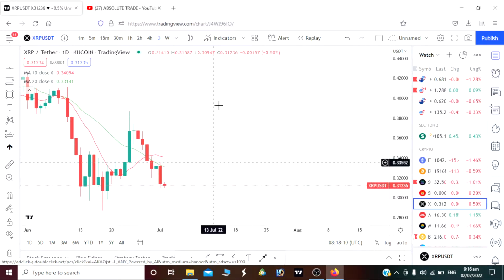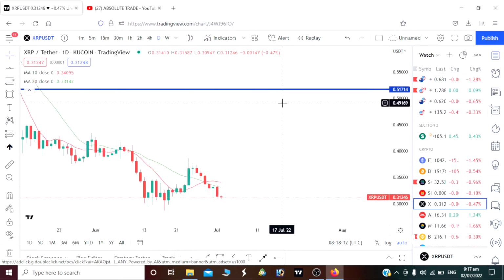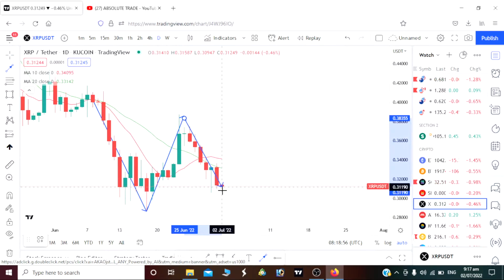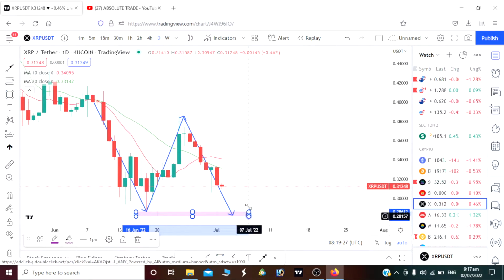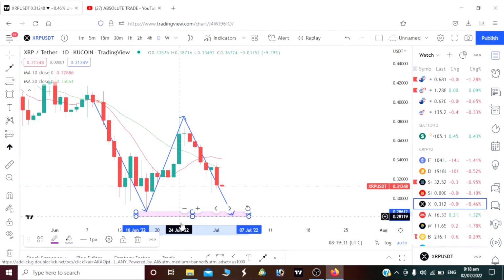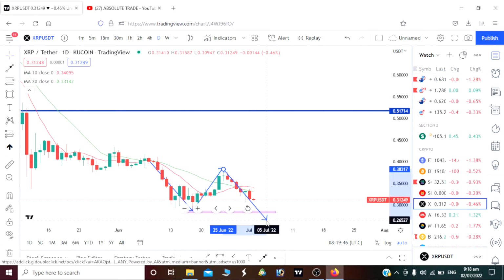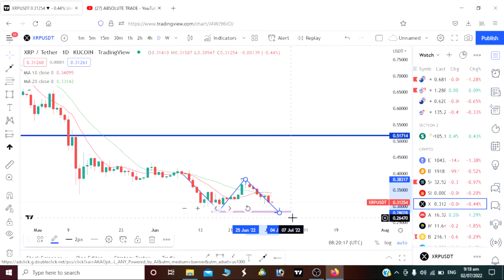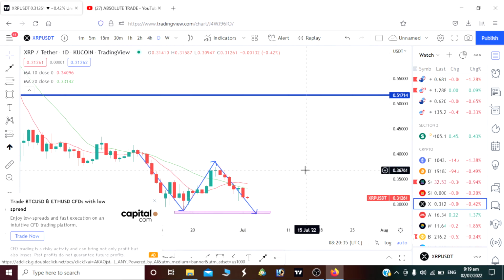XRPUSD (RIPPLE) Forecast & Technical Analysis JULY 4-8, 2022 XRP/USD RIPPLE